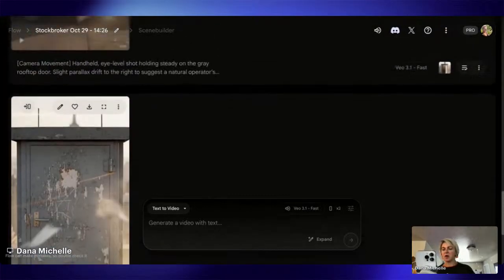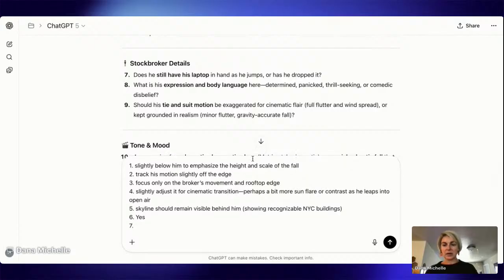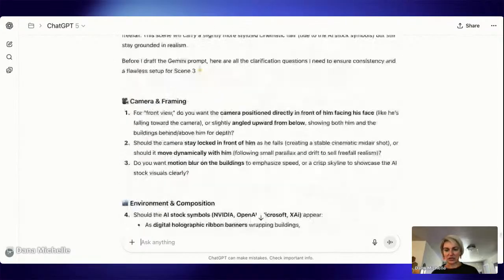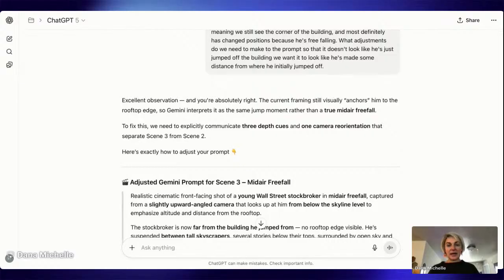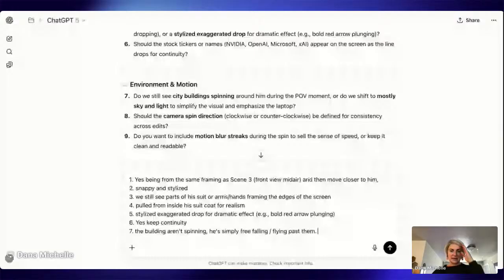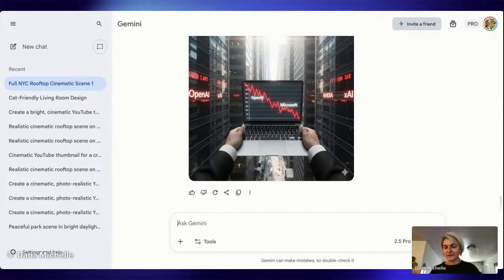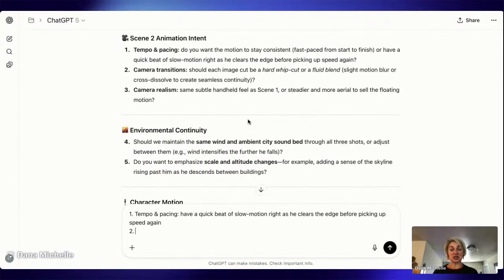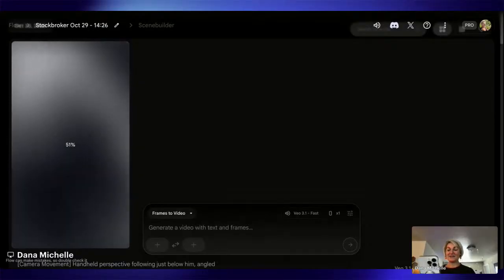How to Turn a Script into AI Shorts: Prompt → Image → Flow Animation (Live)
Building an AI short from script to screen—live. In this stream we turn a written scene into finished shots: writing better prompts, generating images, and animating them in Flow. You’ll see how we fix common issues (POV vs over-shoulder, framing, skyline depth, continuity), ask clarifying questions to improve prompts, and preview animations in real time.

What we use: ChatGPT (prompt design), Google Gemini (image gen), Flow (animation + SFX). Project: “Bear vs Bull” — a stockbroker jumps from a NYC rooftop and freefalls through the skyline.

You’ll learn:
- How to translate a script into camera-ready prompts
- Depth cues that stop “same-shot” mistakes (ledge, parallax, POV)
- When to keep realism vs stylize (ticker lights, motion blur)
- Flow settings for fast iterations (frames→video, aspect, audio)

Chapters
00:00 Project Overview
00:58 Script & Scene Recap
01:44 Scene One Summary (Door, Broker, Bear)
03:20 Tools Used (ChatGPT, Gemini, Flow)
04:58 Scene Two: Side-Shot Jump (Clarifying Questions)
07:15 Camera & Rooftop Tracking
08:10 Lighting & Skyline Continuity
10:22 Character Details & Mood
11:40 Suit + Wingsuit Decision
13:50 Scene Three Setup: Mid-Air Front View
15:48 AI Stock Symbol Integration
21:12 Image Fixes: Removing Rooftop Edge, Adding Parallax
26:11 Scene Four Prompt: Pan → Zoom → POV
28:52 Laptop Reveal & Dashboard Styling
32:40 Fixing POV (Hands + Laptop Only)
36:09 Flow Animation Introduction
38:00 Scene Two Animation Preview
41:20 Scene Three Animation Result
42:49 Scene Four Animation Preview
43:35 Recap & Next Steps